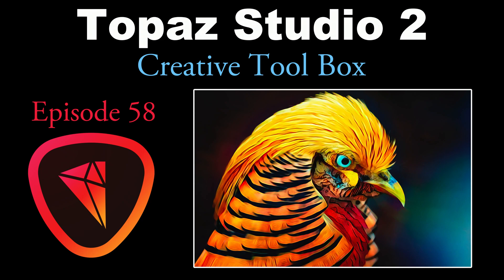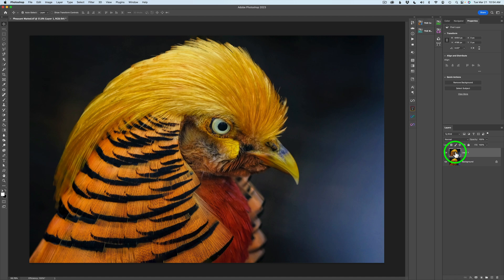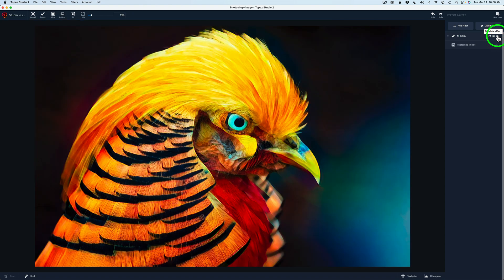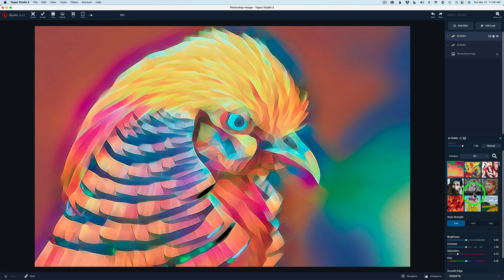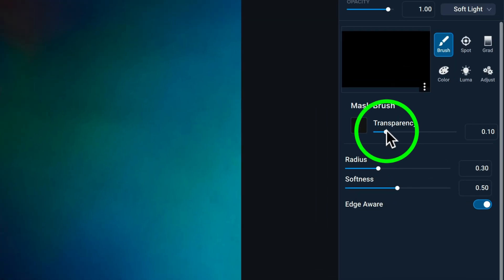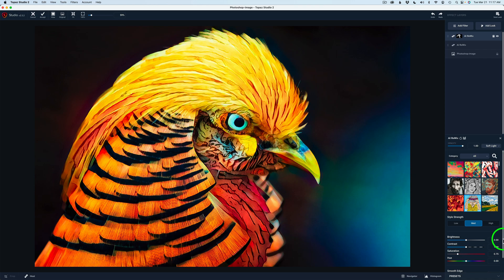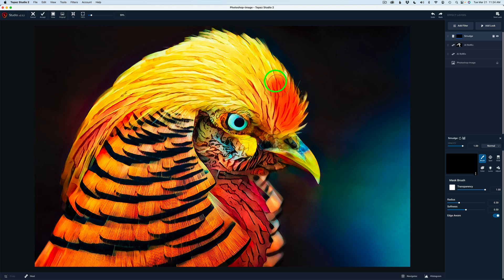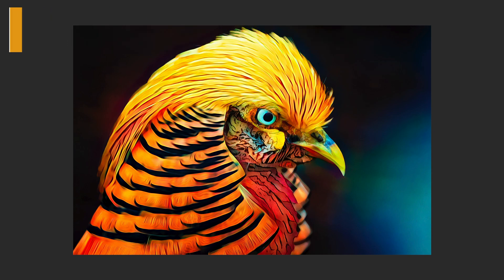TOPAZ STUDIO 2 (Creative Tool Box- Episode 58) The Pheasant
ATTENTION TOPAZ VIDEO AI IS ON SALE NOW THRU MARCH 31 FOR $249 ($50 Savings)

On this episode of "The Joy Of Editing With Dave Kelly" I'll be turning a photograph of a pheasant into digital art using two Ai Remix Filters and a Smudge Filter found in TOPAZ STUDIO 2. Download the Free Stock Image and follow along with me.